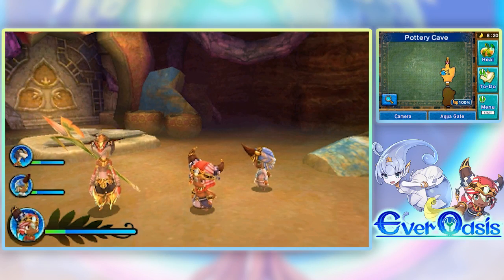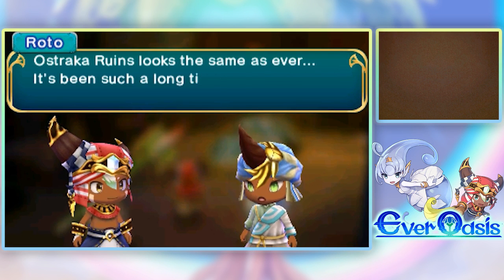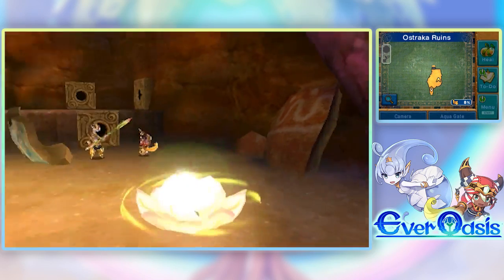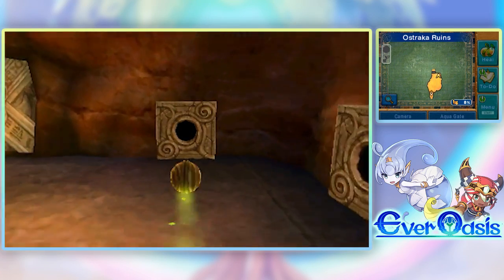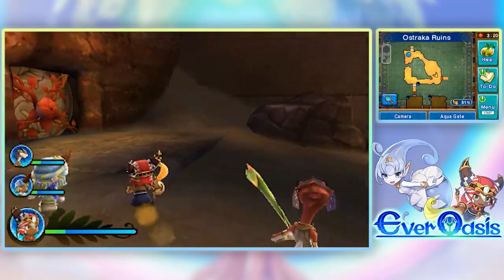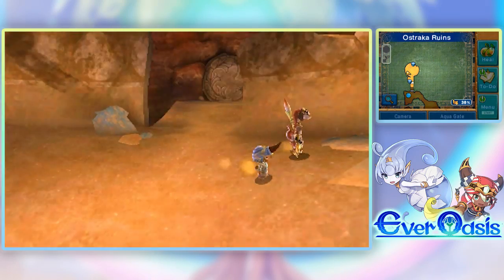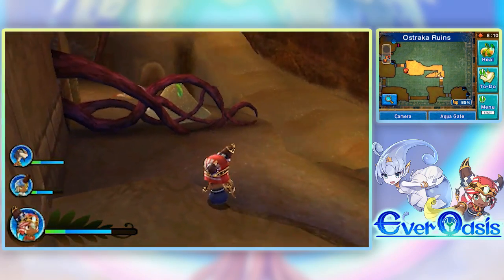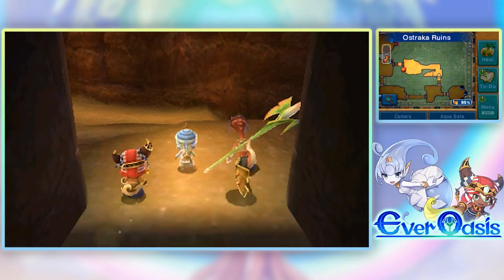Ever Oasis - Part 7 - Ostraka Ruins! (Ever Oasis Gameplay Nintendo 3ds)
Welcome to the Ever Oasis series! Ever Oasis is a newly released Nintendo 3ds game in which you are part of an adventure to grow your desert oasis with Esna, the water spirit. This Ever Oasis walkthrough goes through the full game of ever oasis gameplay, this is ever oasis ep 7.

In episode 7 of Ever Oasis we go to the Ostraka Ruins!

LiveStreams!
Current Series!